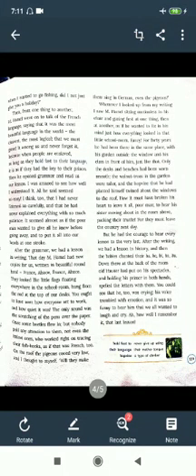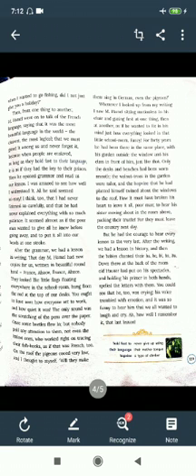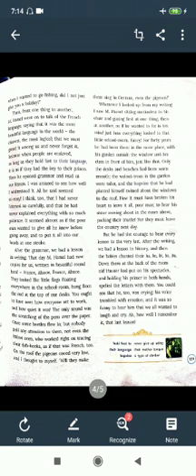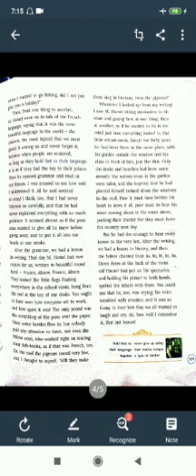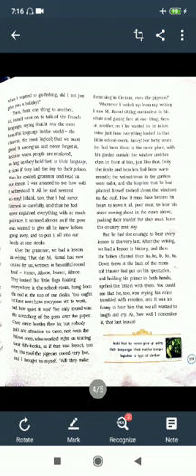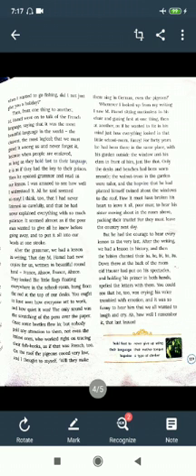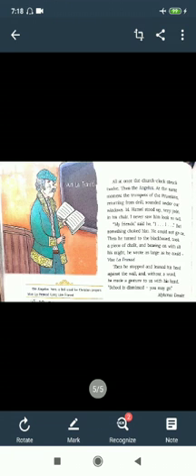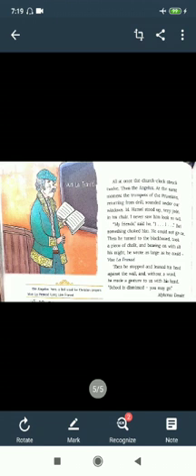Class VIII Sub English Literature Topic The Last Lesson Part 3